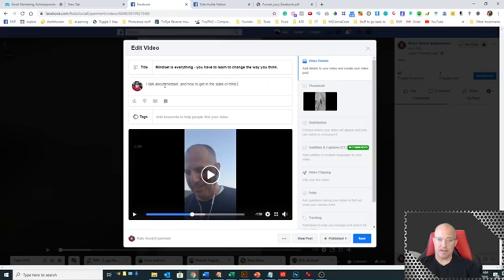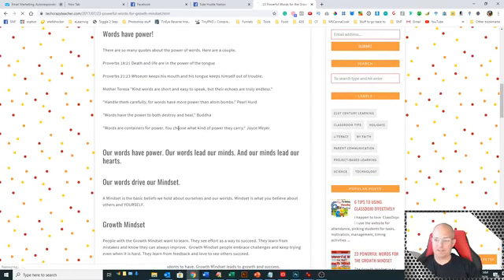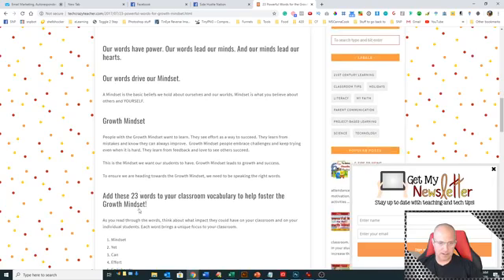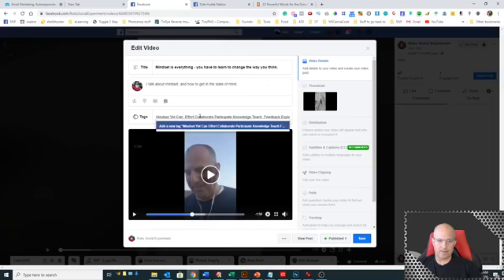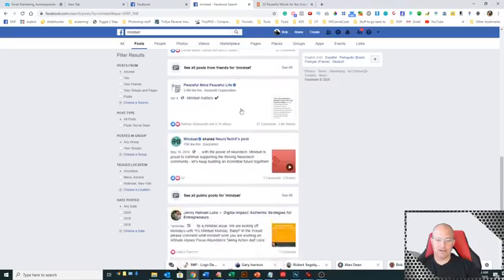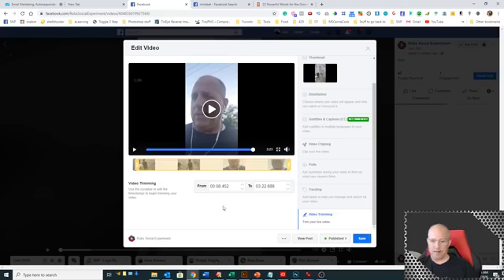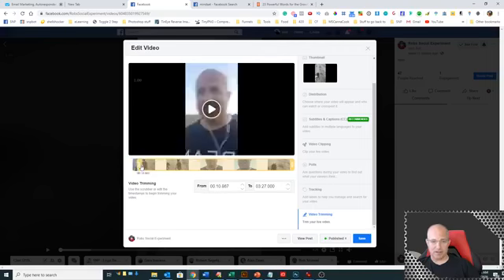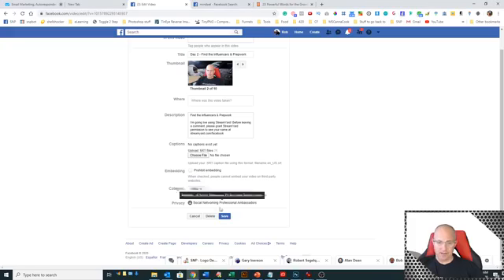Tech Talk - How To Edit A Facebook Live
We have had a few people ask this...so today we are going to go over how to trim and edit your FB live videos.